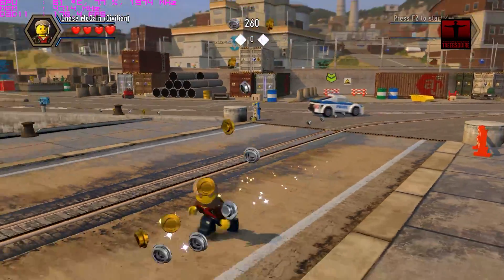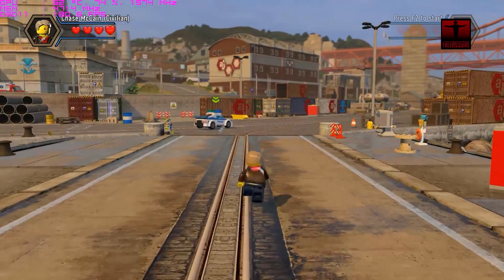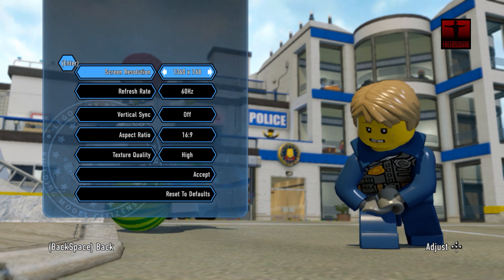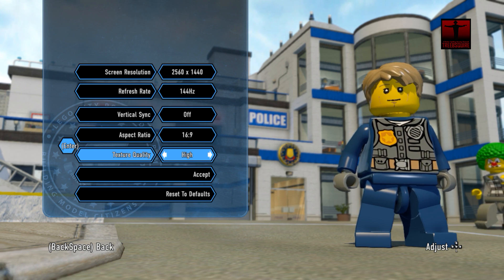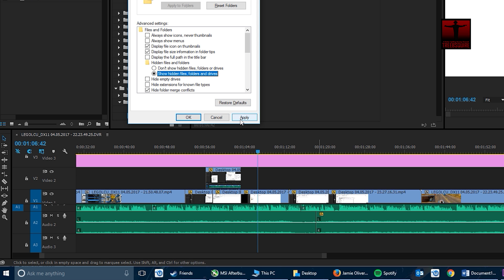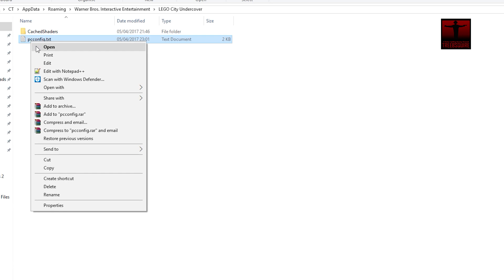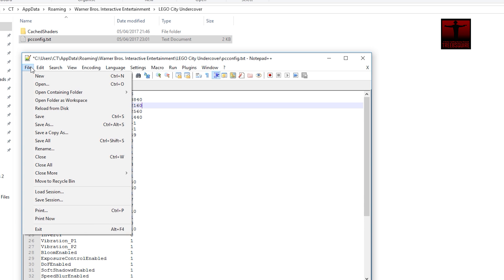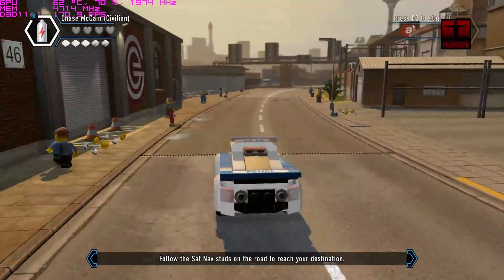Lego City Undercover PC - Resolution Fix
Skip to 00:48 for the fix